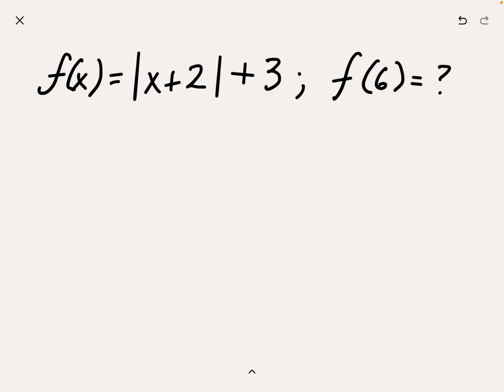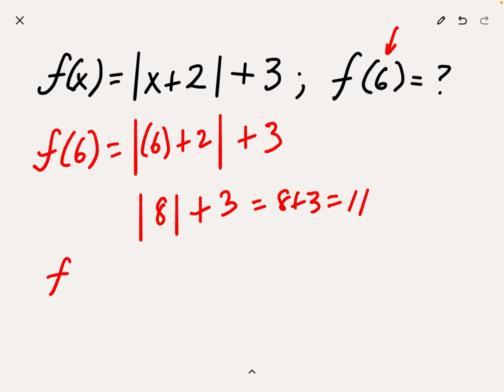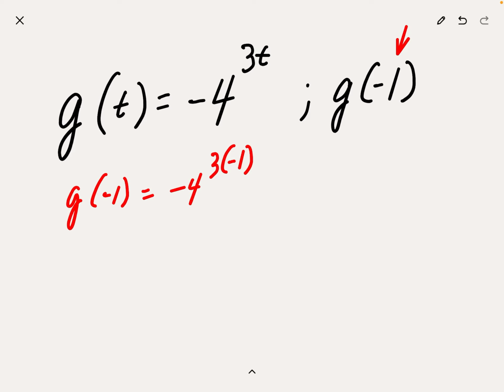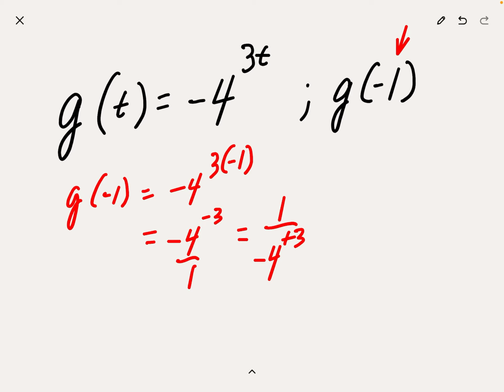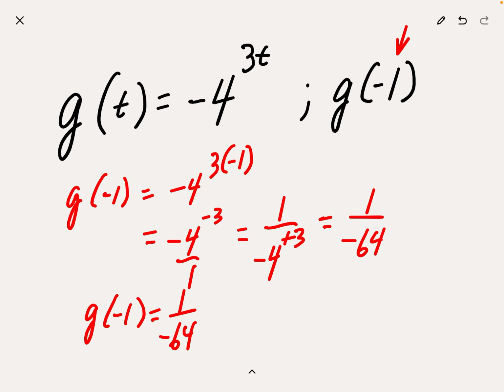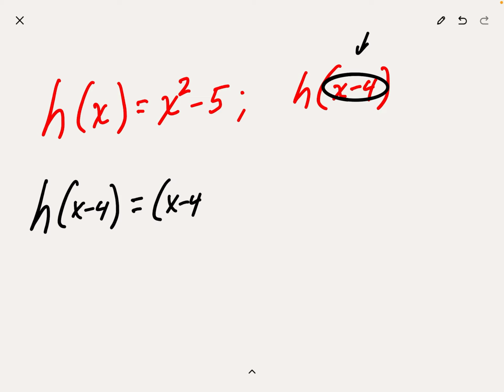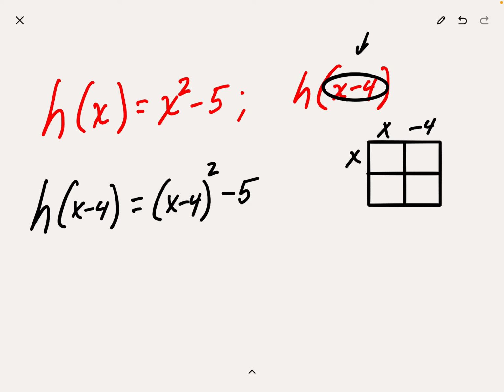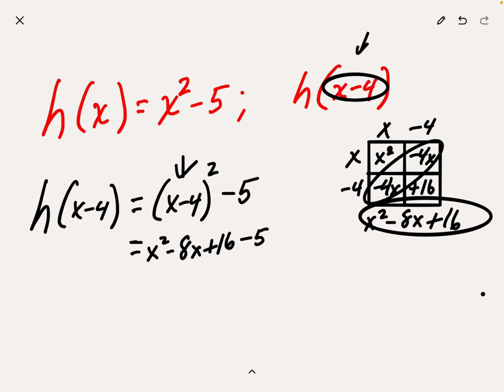How to Evaluate Functions using Function Notation